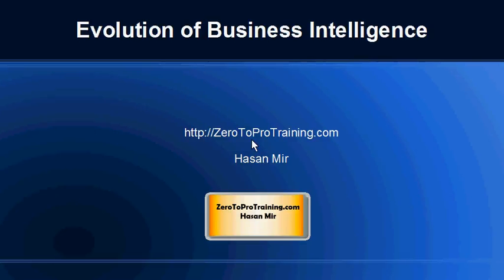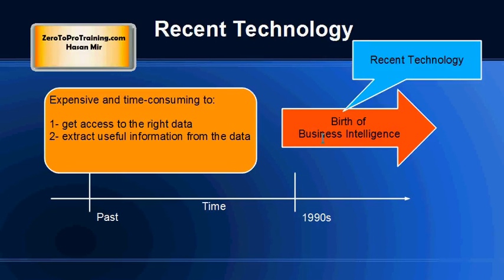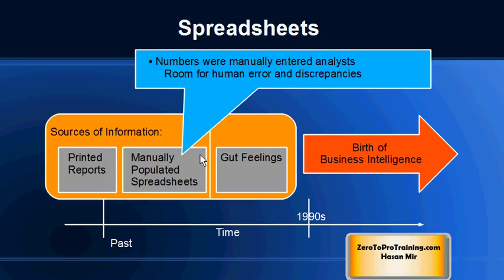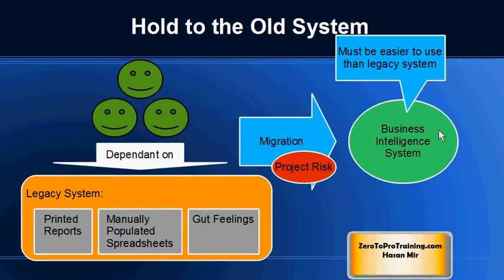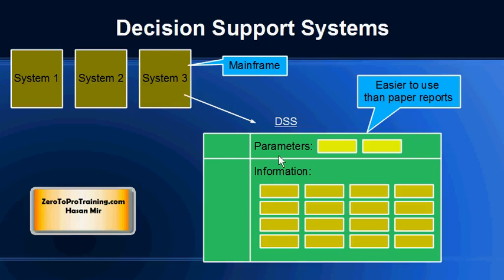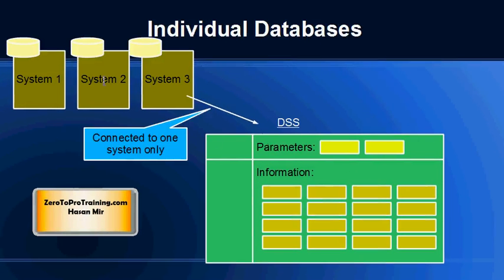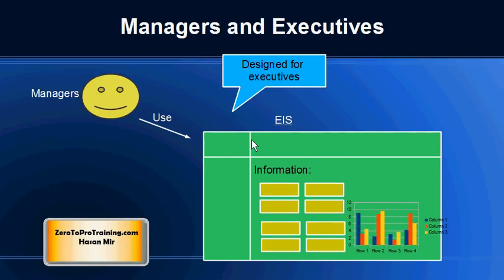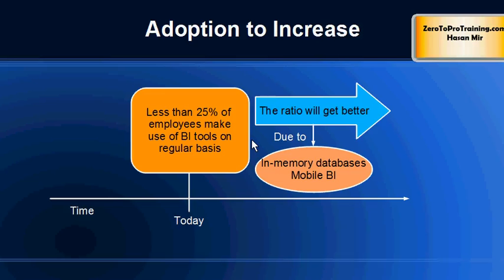Evolution of Business Intelligence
The videos explains the history behind the business intelligence and how it evolved from decision support systems and executive information systems.